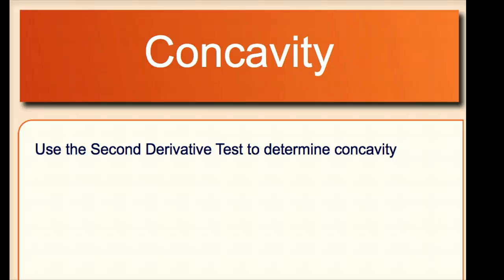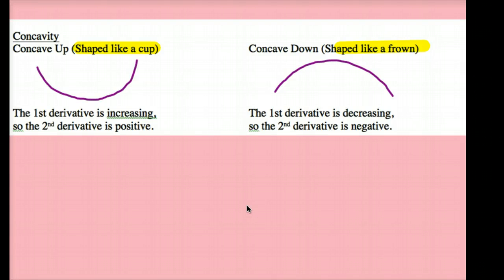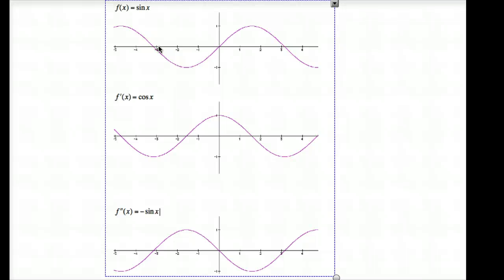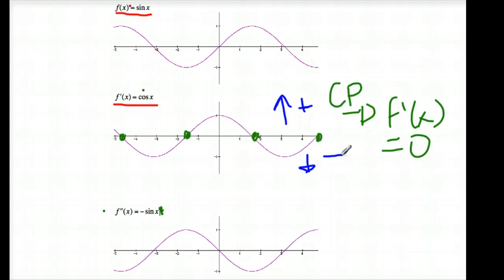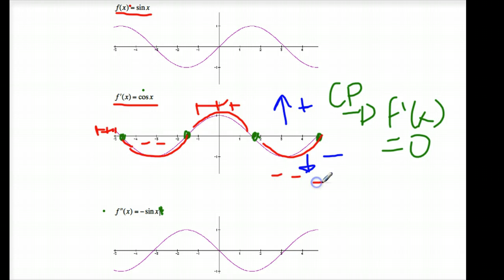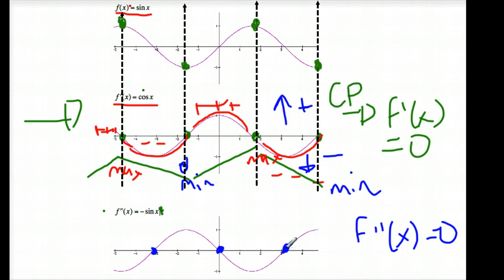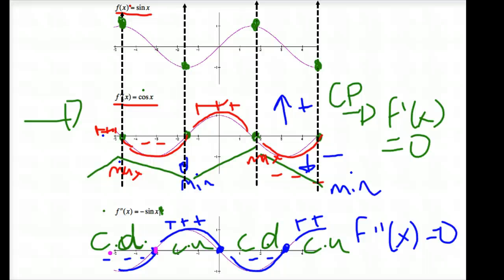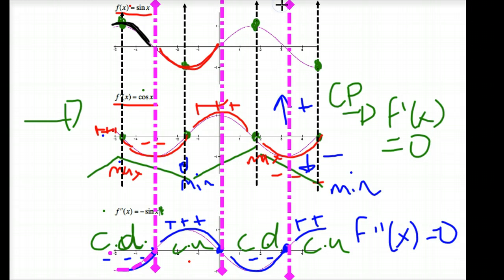Concavity Part I